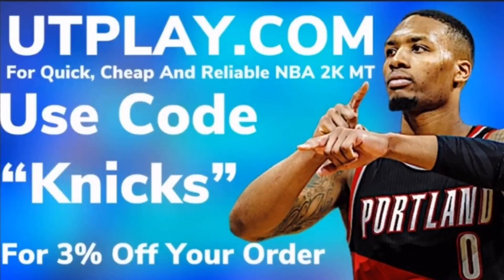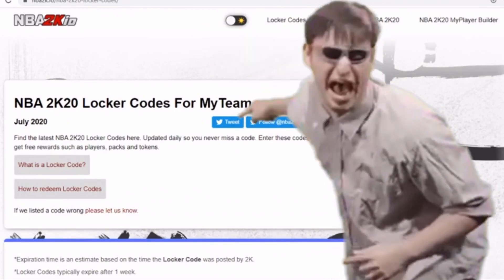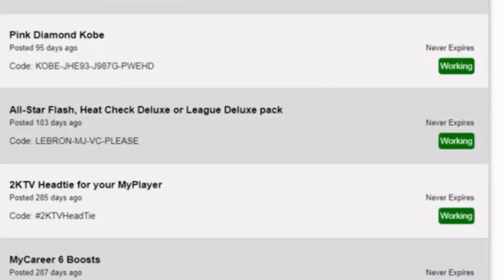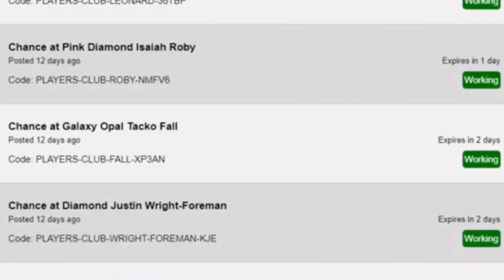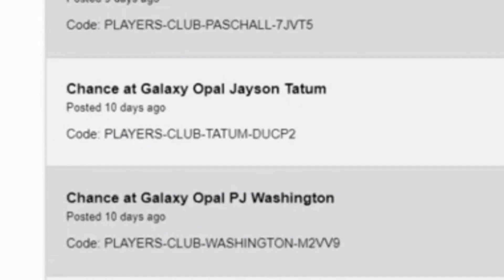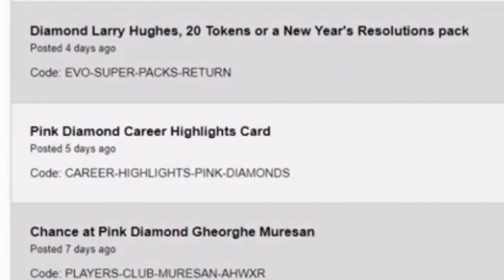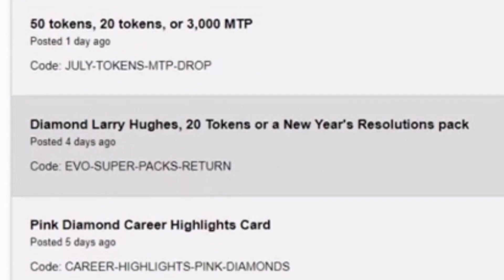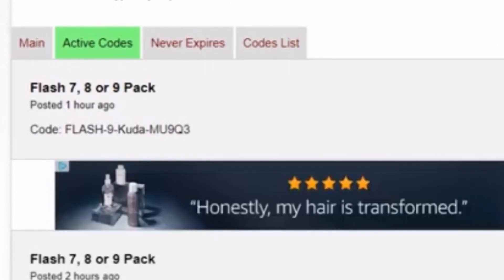24+ *FREE* ACTIVE LOCKER CODES! NBA 2K20 MyTEAM